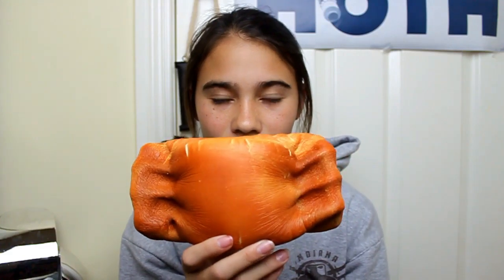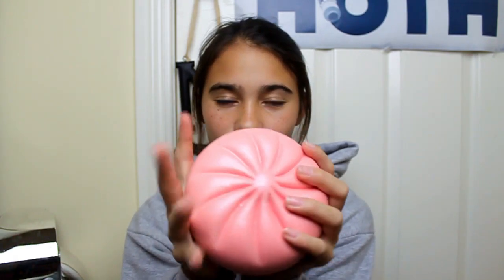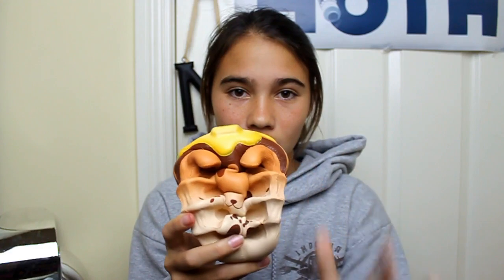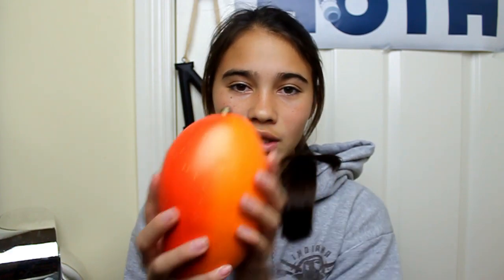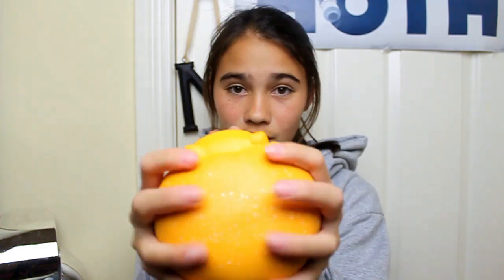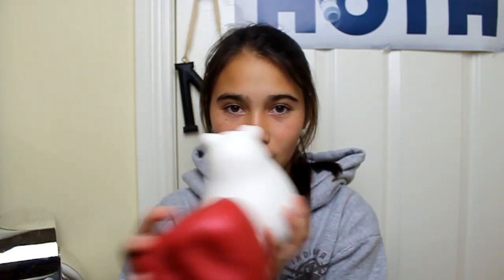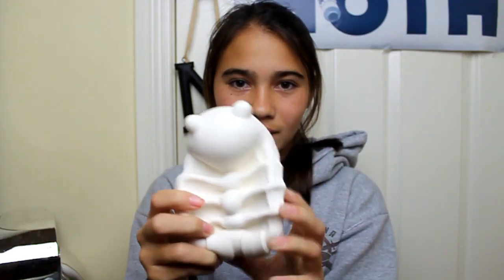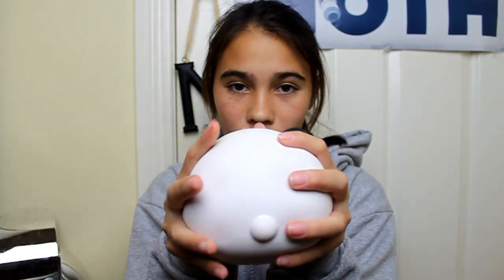Most Satisfying Squishies to Squish (in my collection)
Hi Guys! So today I decided to share with you guys, my most satisfying squishies to squish, I mean, I'm not saying that my other squishies aren't satisfying to squish, it's just that these ones really raise the bar. Sorry if it seems like I feel kind of down in this video, I totally didn't feel that way when filming, but when editing, I realized that I look so sad. But not to fear, I am just fine, actually really fine, because I am uploading a video on time!